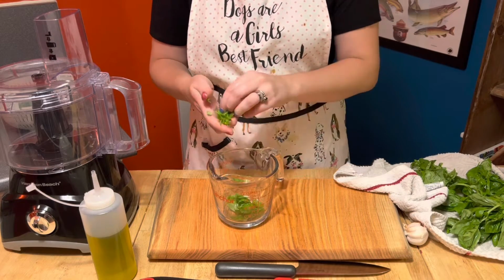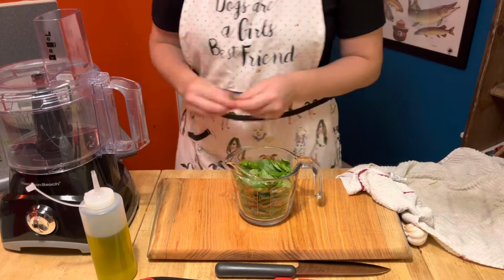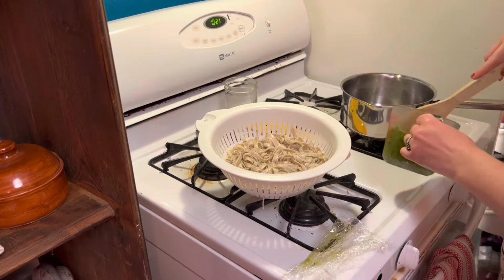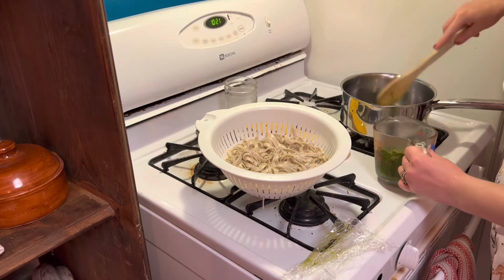Cook with Me: Fresh Pesto from my garden!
Watch me make homemade Pesto!
Enjoy this weeknight dinner which was quick, easy and so good!
I picked fresh basil from my garden, substituted using pistachios instead of Pine nuts, parmesan, salt, pepper, and EVOO, with lots of love! Oh and herb pasta with Ikea meatballs!

Do you like Pesto or have any ideas for what to make?

Editing and music: iMovie